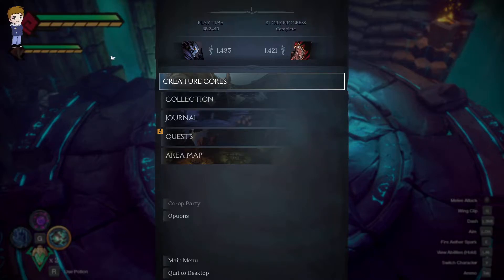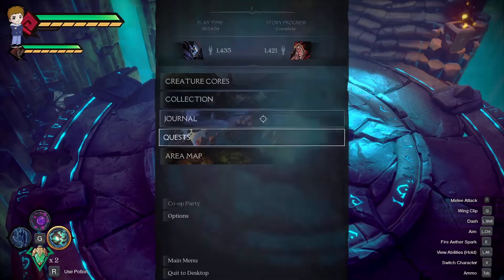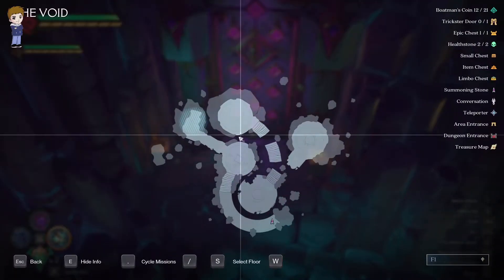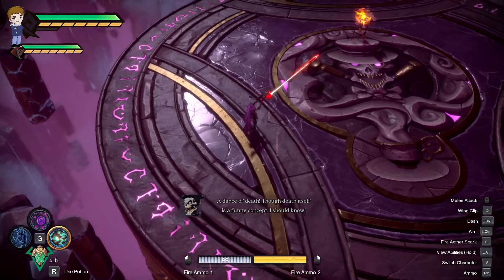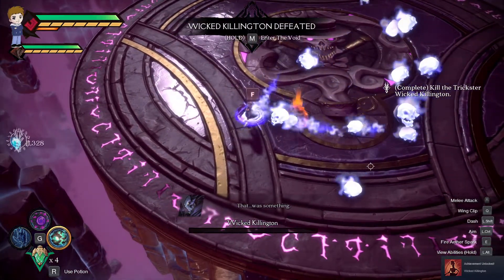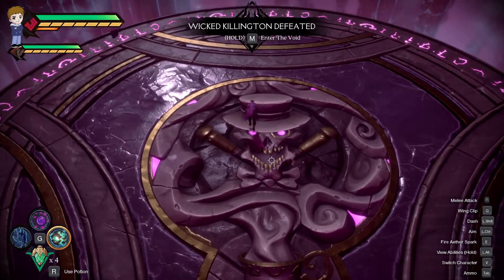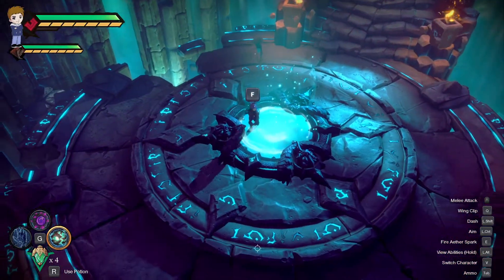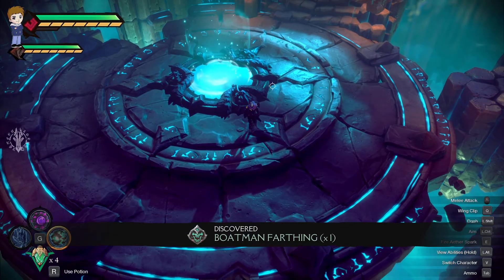Darksiders Genesis Wicked Killington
- Case: CoolerMaster MB511 RGB
- Pre-Installed Case Fans: 3x 120 RGB LED fans (front), 1x fan (rear)
- Motherboard: MSI X470 PRO Carbon
- Processor: AMD Ryzen 2700x
- CPU cooler: Corsair H100i Platinum RGB
- GPU: MSI GeForce RTX 2070 Super Gaming X Trio
- 1 Kingston 480GB 2.5 SATA III
- Crucial 480GB BX500 2.5 SSD
- 1 WD 1TB HDD
- 2 Monitors: MSI Optix G24C, using display port for both.

**Headphones and Mic cable
- XLR Cable: HOSA Microphone XLR to XLR
- Headphones: Takstar Pro 82